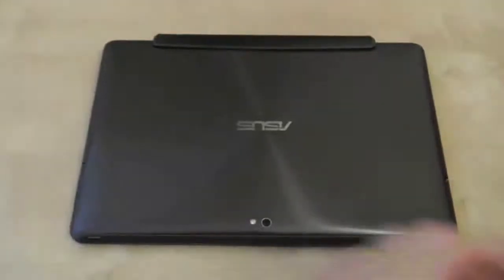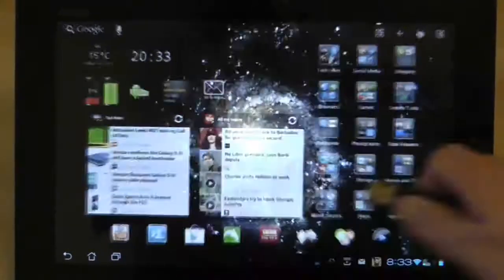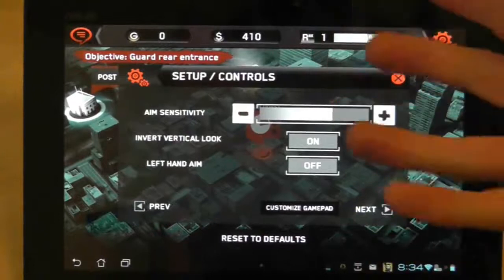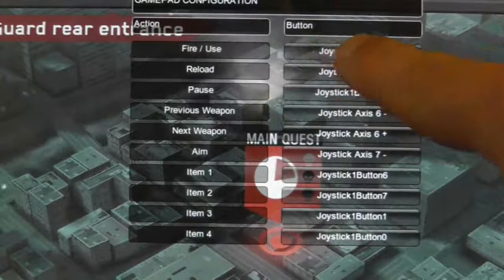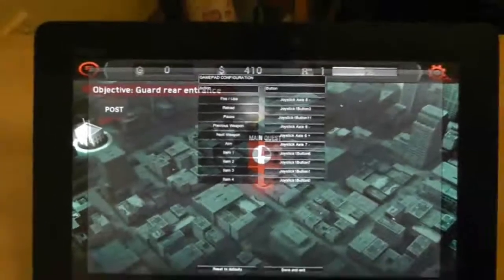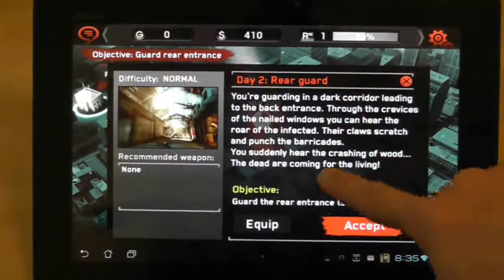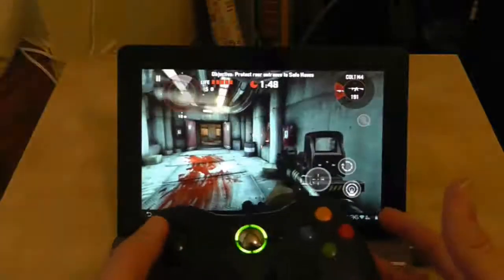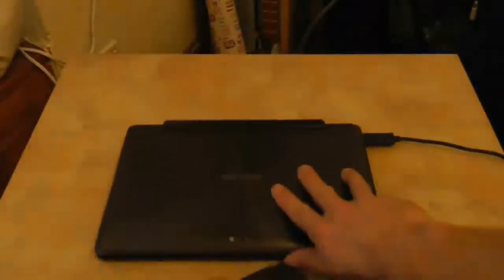Video 36: Mapping a Gamepad - Asus Transformer Prime Video (TF201, TF300, TF700)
This question has been asked a number of times about whether a gamepad can be mapped to an application. The answer is that it very much depends on the application - no Android itself.

This video explains it a bit more.